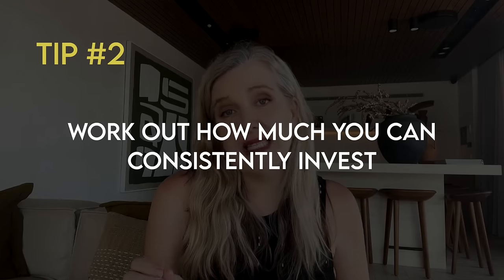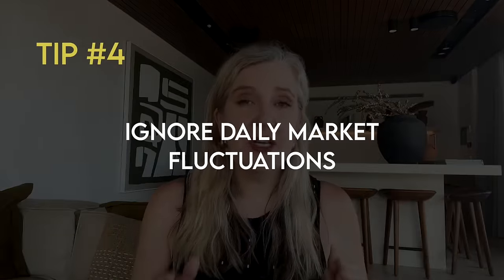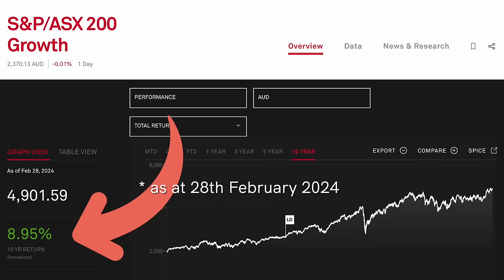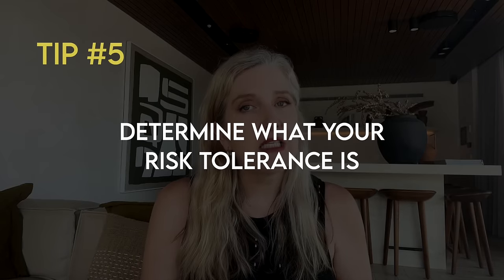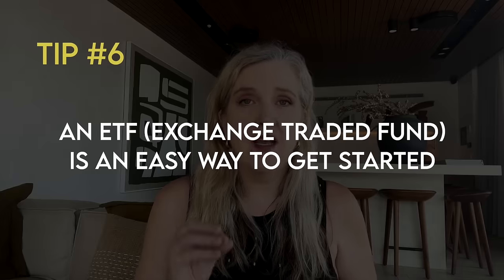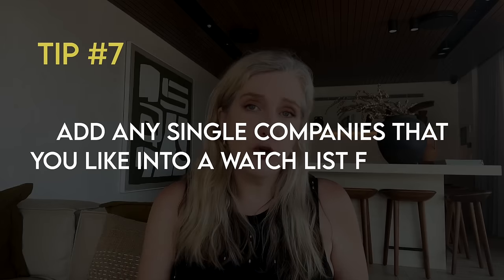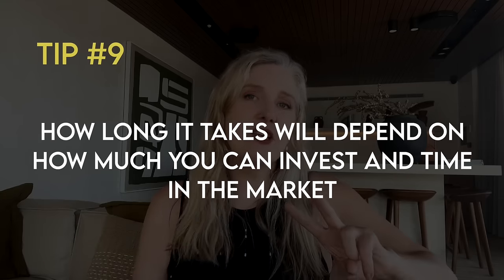Tips to Build a 100k Portfolio in the Stock Market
Do you want to build a 100k portfolio? In this video, I’ll give you some tips and strategies to help you along the way. Please remember that investing carries risk and this is general advice only. Always do your own due diligence before investing.

0:00 - Tips to Build a 100k Portfolio
0:19 - Break up your goal into smaller financial milestones
1:08 - Work out how much you can consistently invest
2:03 - Consider reinvesting the dividends for faster growth
2:43 - Ignore the daily market fluctuations
3:28 - Understand your risk tolerance and what you are more comfortable investing in
3:55 - Consider starting with an ETF for easy diversification
4:41 - Add any companies you like to a watchlist before you buy
6:19 - Focusing on your investing goals
6:57 - How long it takes will depend on time and how much you can invest

Happy investing!
Tracey